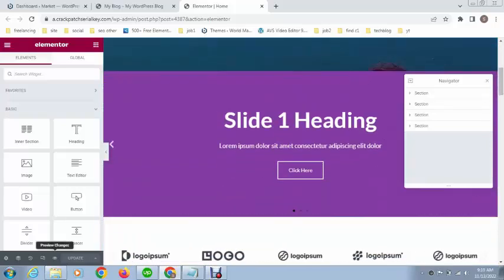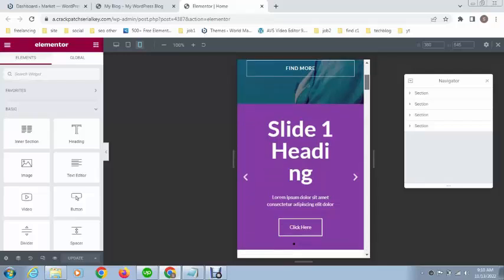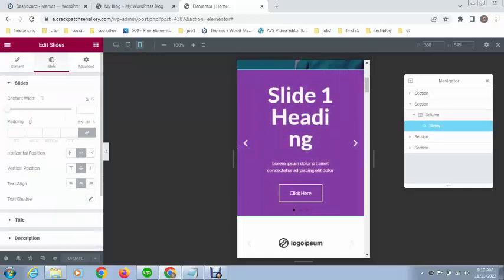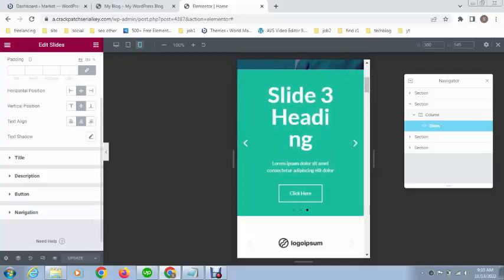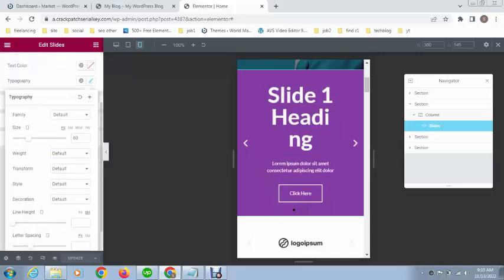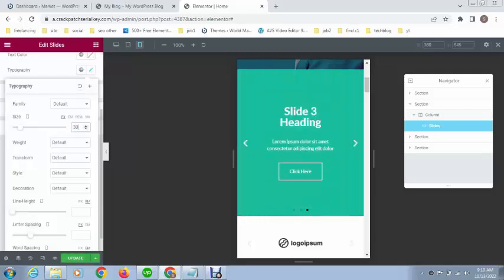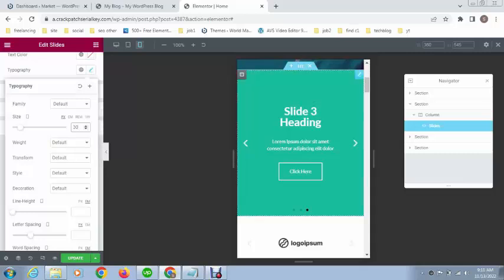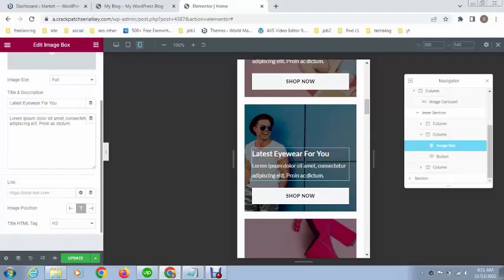How to fix reponsive website design issue in elementor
1. Check the page settings: Make sure that the page layout is set to “Responsive” in the Page Settings.

2. Check the widget settings: Make sure that the widgets you are using are also set to “Responsive” in their settings. This will ensure that they are displayed properly on different devices.

3. Apply custom styling: If you are still having issues, you can always apply custom styling to the elements to make them display properly on different devices.

4. Use breakpoints: Elementor allows you to set breakpoints at different resolutions, so you can design your page to look great on any device.

5. Use the Preview mode: You can use the Preview mode to test how your page looks on different devices, so you can make any necessary changes.